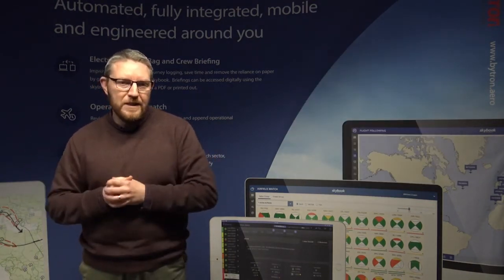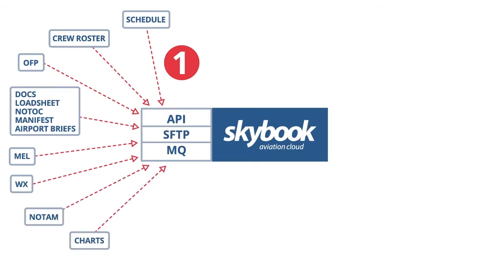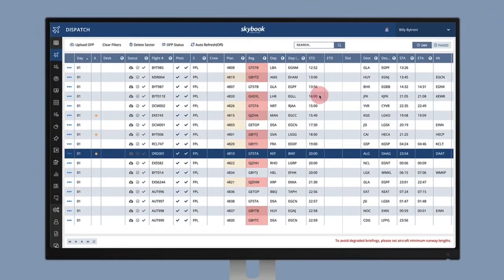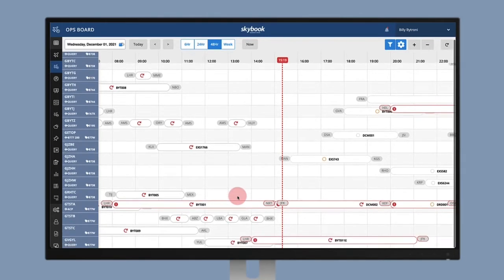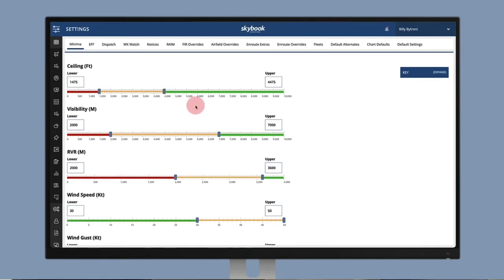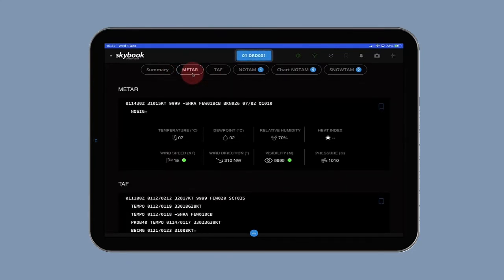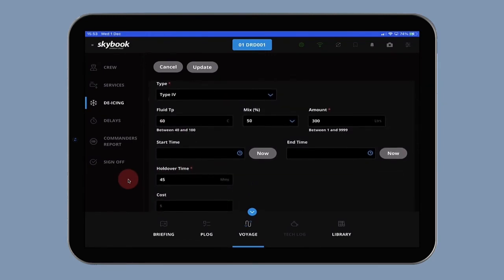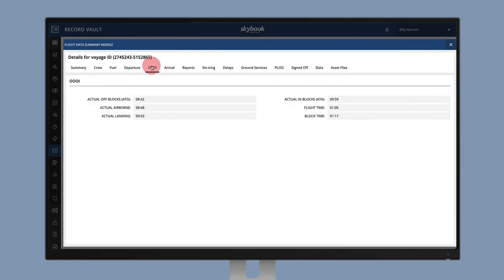skybook Webinar - EFB for pilots & airline flight dispatchers software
Interested in learning why over 90 operators in more than 51 countries are using the skybook digital solution for airlines, with our flight dispatchers, pilots EFB and aviation software?

Luckily, we have made it easy for you!

Two of our product experts James Cartwright and Simon Clayton feature in this extensive video overview that explains the skybook software from integrating all your airlines critical data into skybook, to accessing all the data post flight